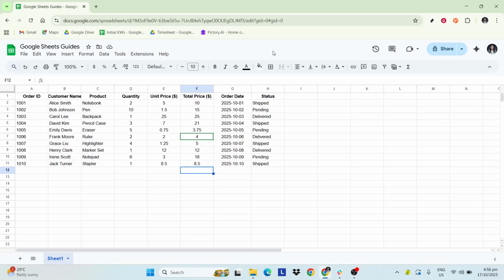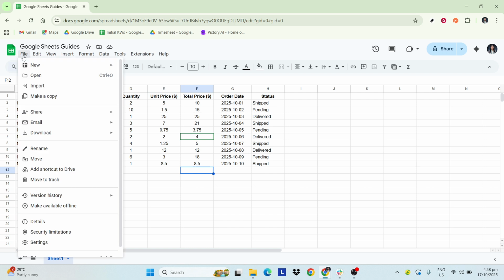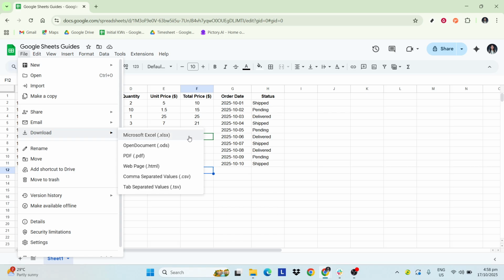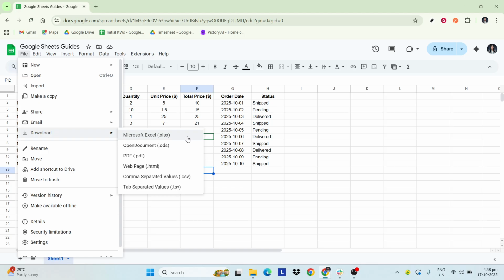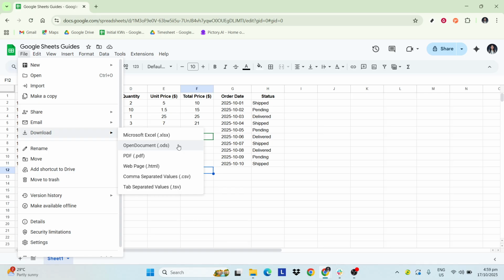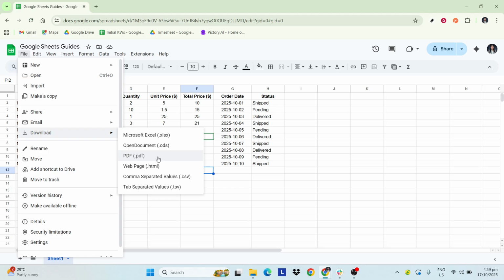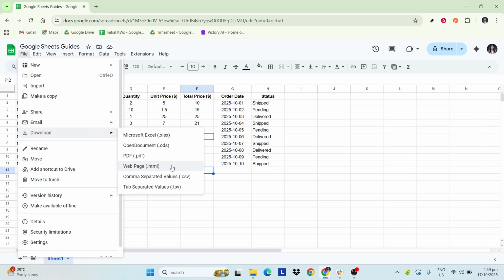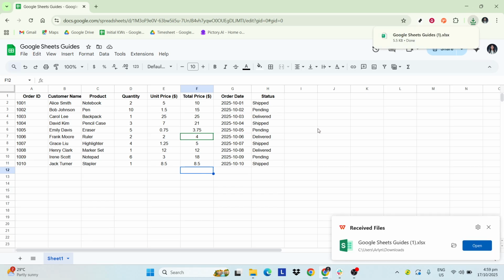How to Download Google Sheets on Windows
How to Download Google Sheets on Windows so you can edit your files offline anytime! 🚀

Steps
• Open Google Chrome and go to sheets.google.com.
• Click the three dots (⋮) in the top-right corner → More tools → Create shortcut.
• Check Open as window, then click Create.
• (Optional) Pin Google Sheets to your taskbar for easy access.

Timestamps
0:00 (How to Download Google Sheets on Windows)
0:05 Go to sheets.google.com
0:15 Create shortcut via Chrome menu
0:30 Enable “Open as window” and save
0:40 Wrap-up

Helpful Tips: Install Google Sheets on PC, Use Google Sheets Offline, Create Shortcut in Chrome, Windows Productivity

If you find this video on How to Download Google Sheets on Windows helpful, please consider subscribing to the channel so we can continue to bring you amazing troubleshooting tips for your PC!